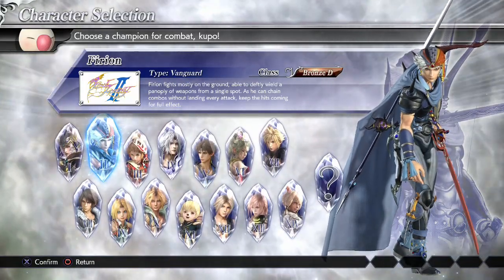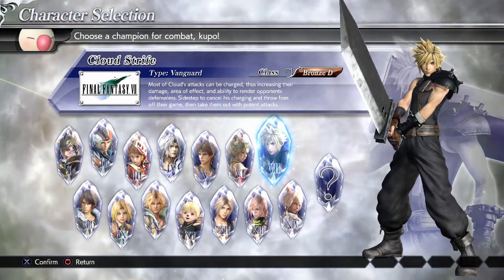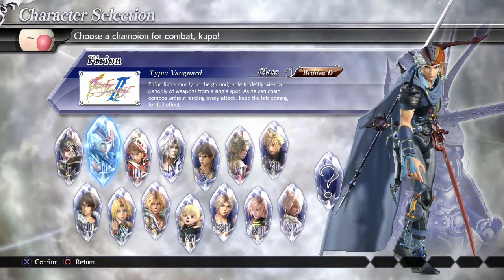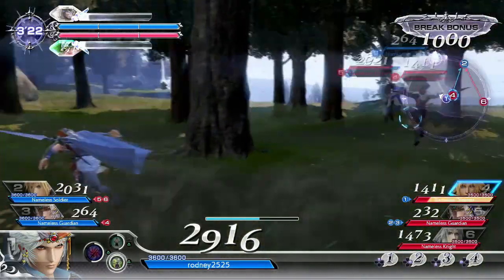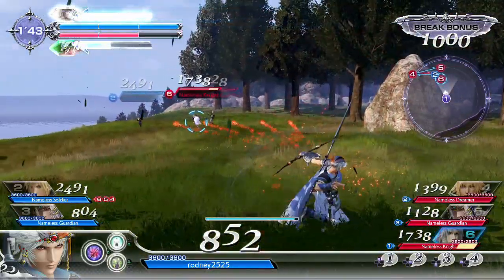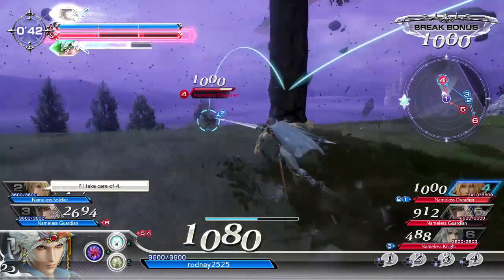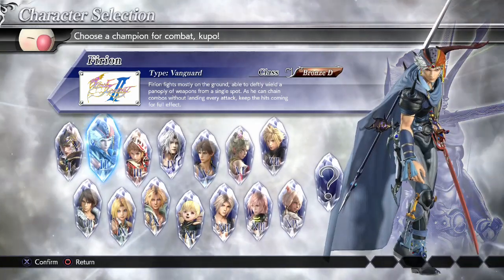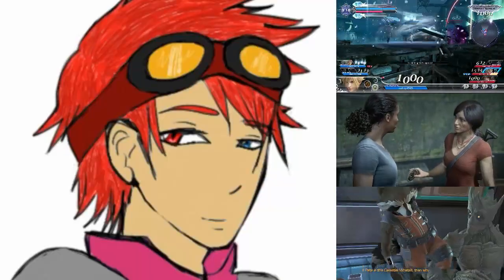Dissidia Final Fantasy NT Firion Exclusive Gameplay! (PS4 Pro)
Welcome to an Exclusive Gameplay look at Dissidia Final Fantasy NT on the PS4 Pro. Here i show you gameplay of the playable character Firion from Final Fantasy 2

Dissidia Final Fantasy NT is an open area combat game featuring all the major characters from Final Fantasy 1-15 including characters from other Final Fantasy games such as Final Fantasy Type-0 and Final Fantasy Tactics: War Of The Lions

Final Fantasy NT is set to release on PS4 on January 30th 2018

For Ps4 Only
Stay Awesome!